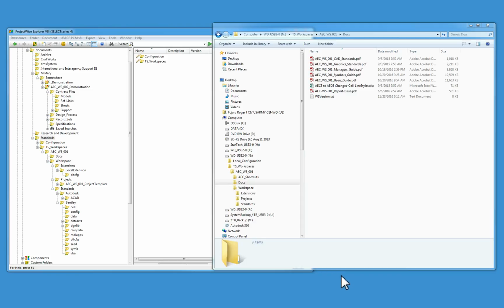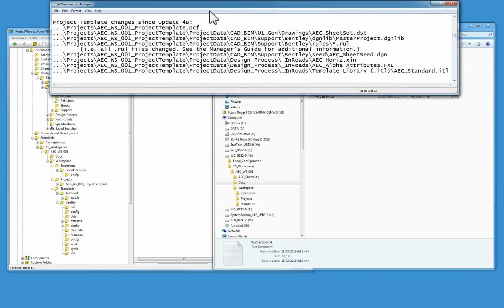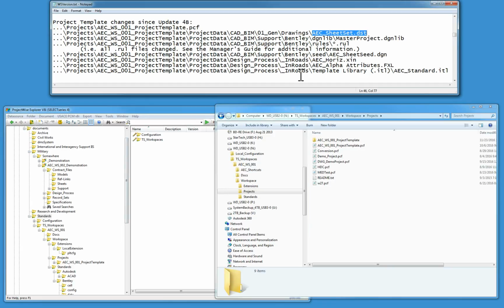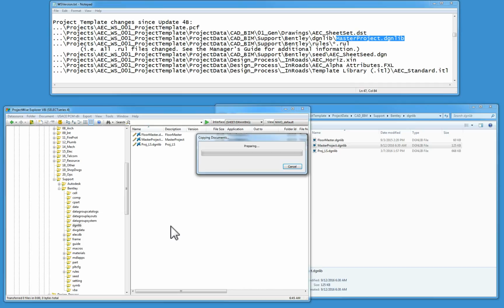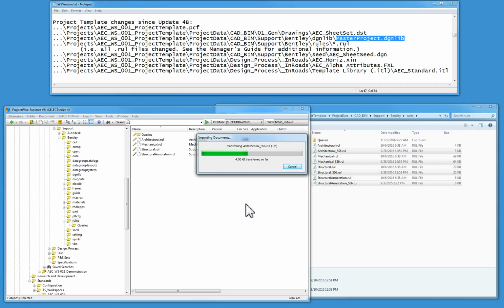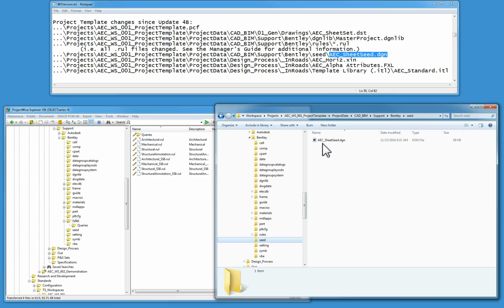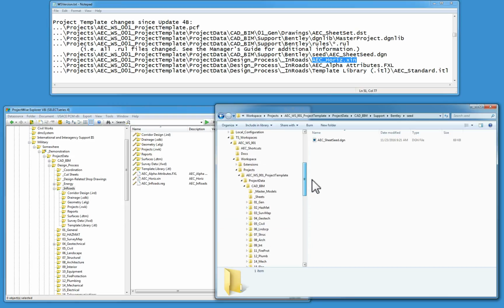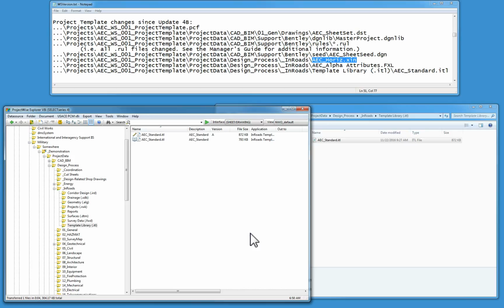AECWS - Update 5 - Project file updates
A/E/C Work Structure Video - This video describes how to update previously created projects with the newest support files.